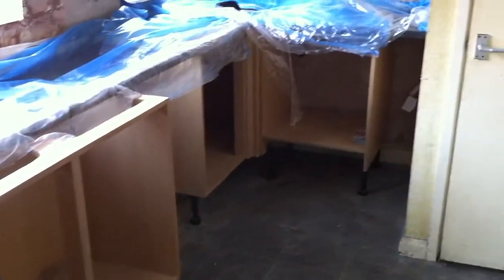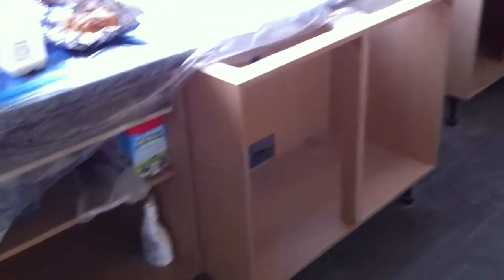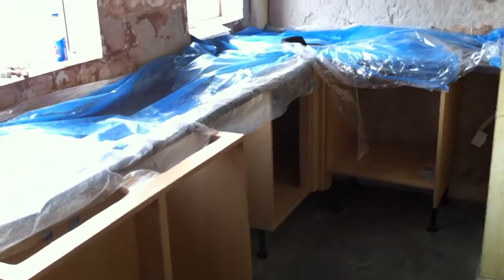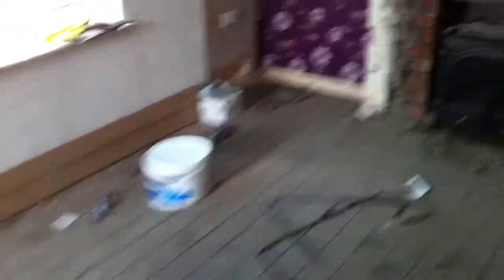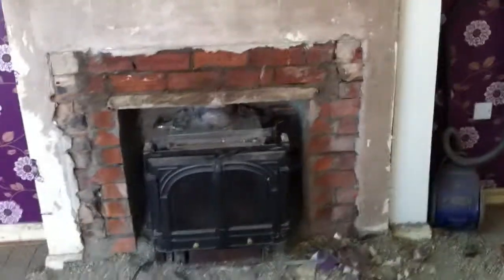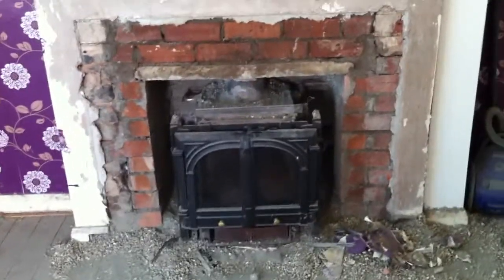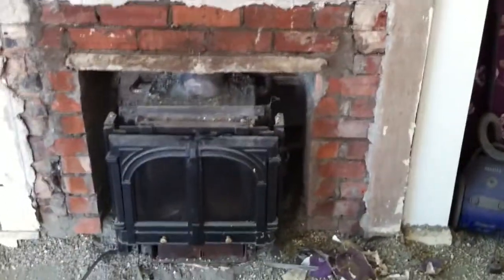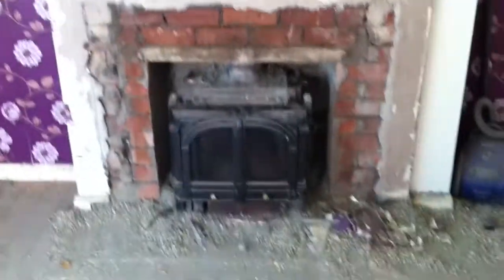Further investment property updates for 205 GrC with Fossey Taylor